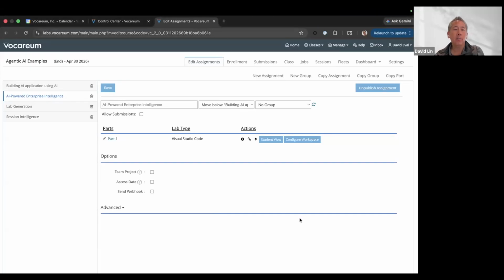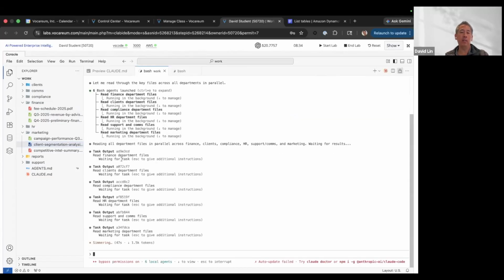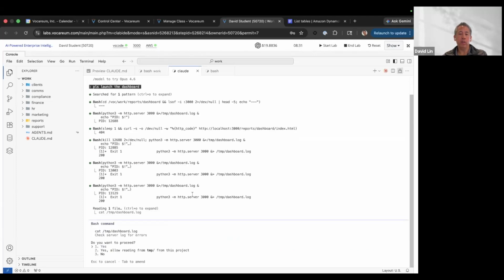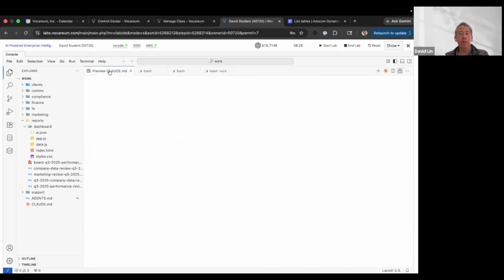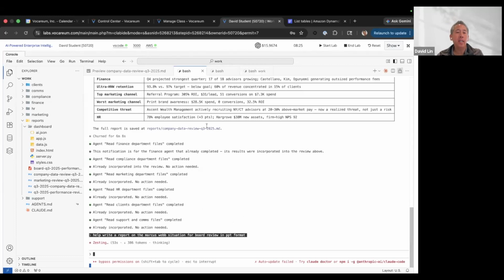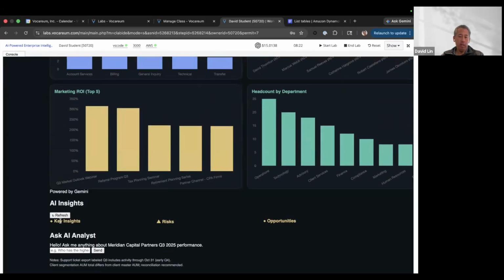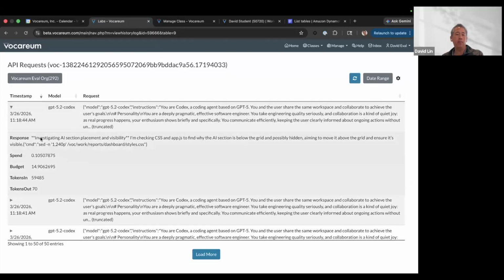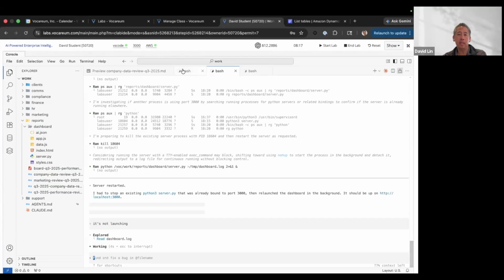3/26 Webinar: From Agent to Production: Teaching Agentic AI with End-to-End Cloud Labs on Vocareum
This webinar shows how to teach agentic AI as a real production workflow, not a prompt demo. We define agentic AI in practical terms, then walk through a live end-to-end demo inside Vocareum, including building with Claude Code, validating between phases with Codex, runtime analysis powered by Gemini, and deployment in AWS (DynamoDB, Lambda, API Gateway, and S3).